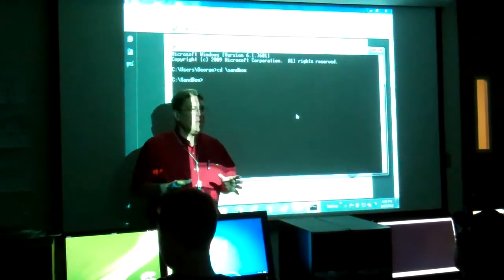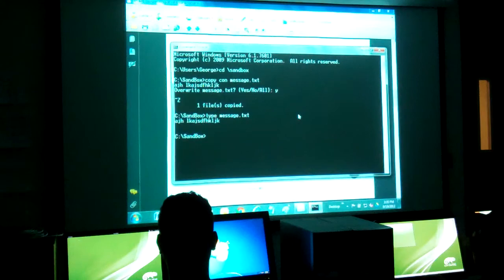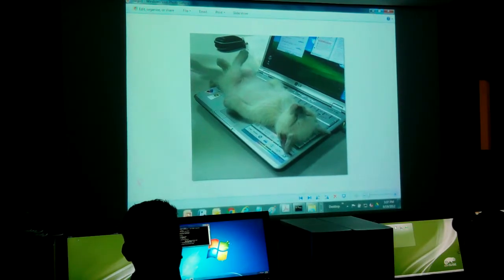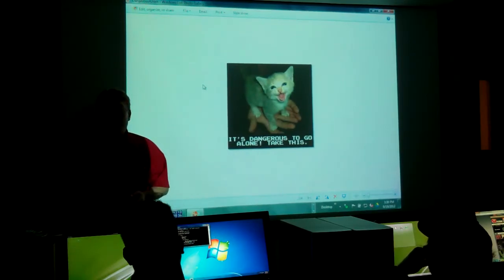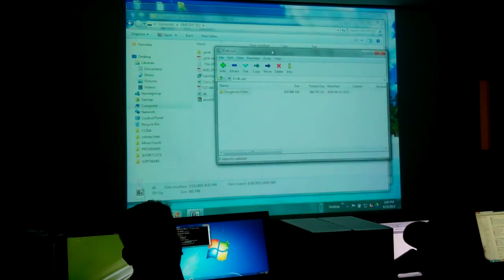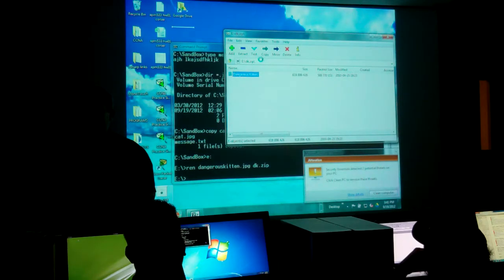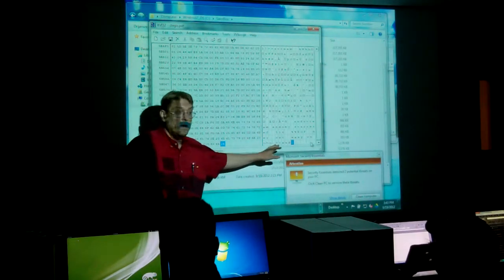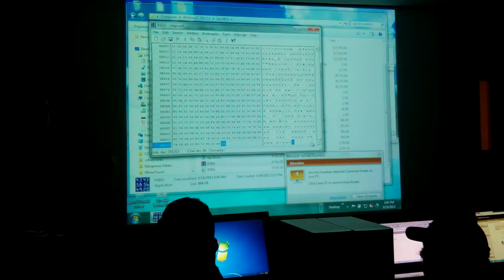Steganography Demo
Append text file to pdf or jpg
Basic technique
1. create a hidden message file. for example, you can type
copy con message.txt
"this is a message"^Z
this creates a file called message.txt
2. get a pdf or jpg file to act as cover. i used a file called cover.jpg. jpg's and pdf's are useful because they have EOF markers so they still work as pdf's or jpg's even thought there's extra junk appended to them
3. append the secret message to the cover file. use "/b" to copy as binary (bit-for-bit not char-for-char). the secret file can be encrypted or unencrypted
copy cover.jpg /b + message.txt /b stego.jpg
4. you can use a hex editor to view the message at the end. i used XVI32